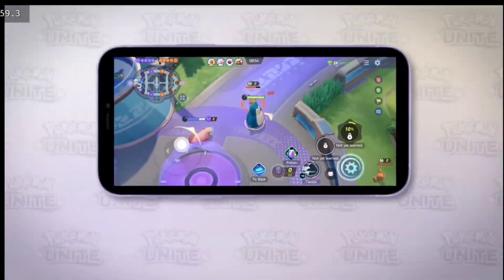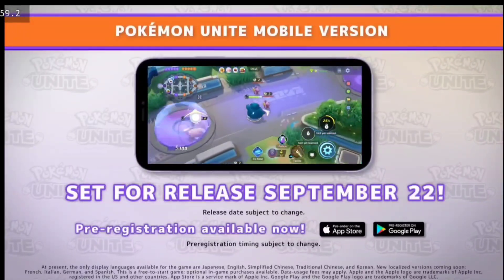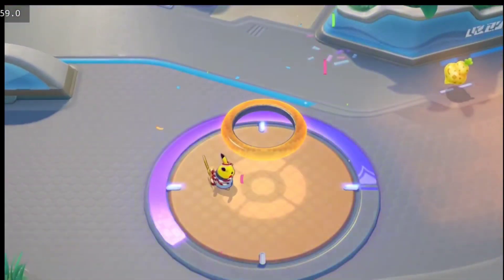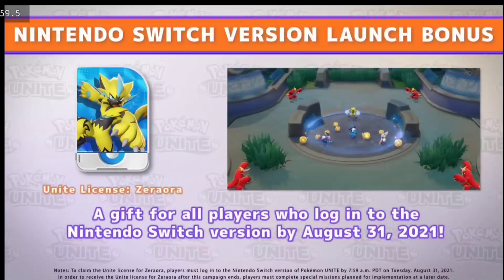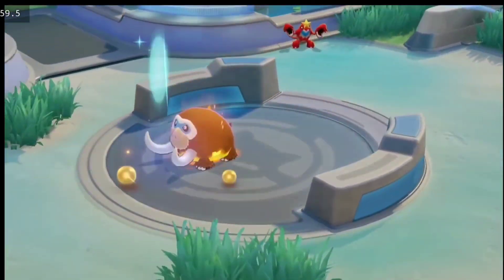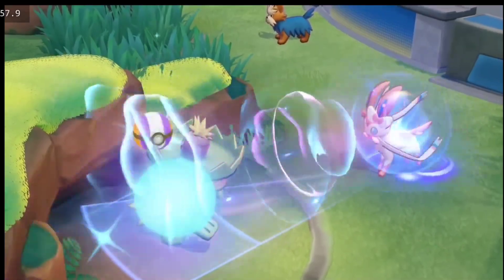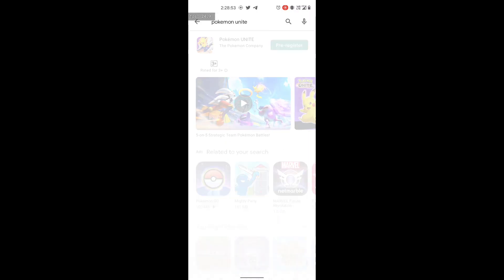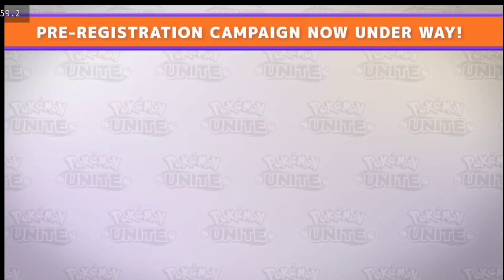Pokemon Unite Release Date In India || Pre-Register Without VPN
Pokemon Unite is Upcoming Mobile Game developed by Timi studio and Distributed by The Pokemon Company.
Pokemon Unite is Going to Release on Android and iOS mobile on 22 September Worldwide.

Background Music
Lofi Geek @Spotify Lofi Geek Official Channel /channel/UCYD5... Artwork @mb0sco